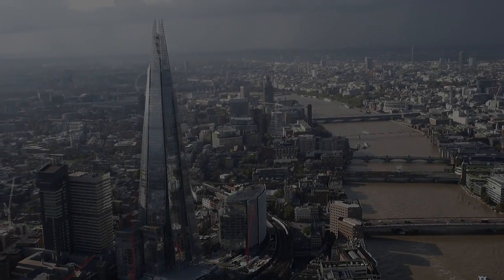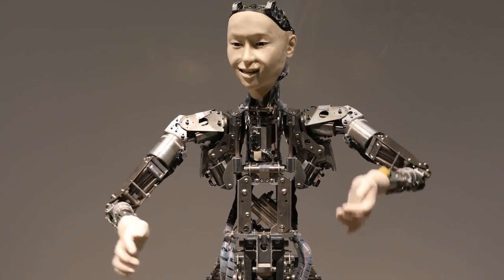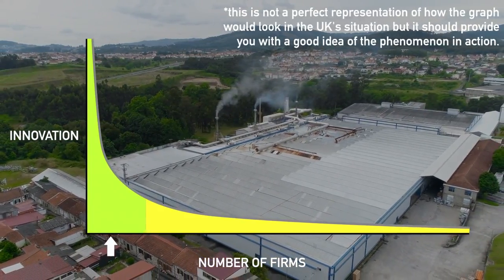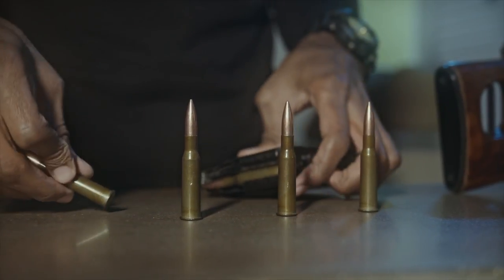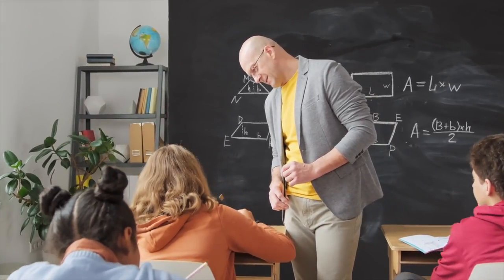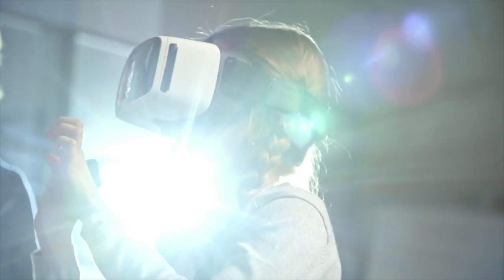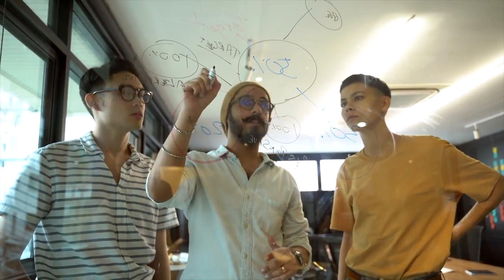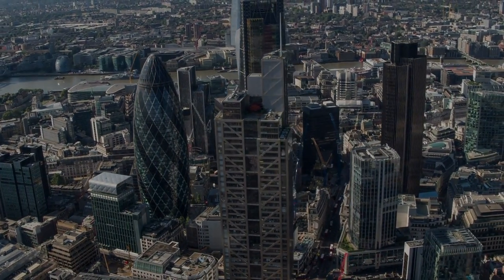The UK's Productivity Puzzle (Part 2) 🇬🇧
❗CHANNEL SUPPORT BOX❗

- What do we mean by diffusion of innovation?
- What approaches should be taken to solve the productivity puzzle?